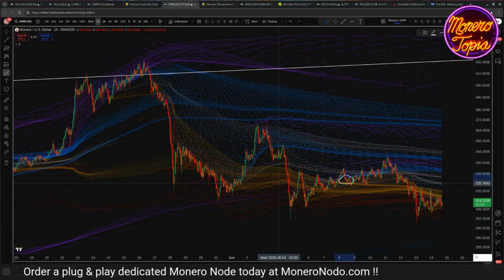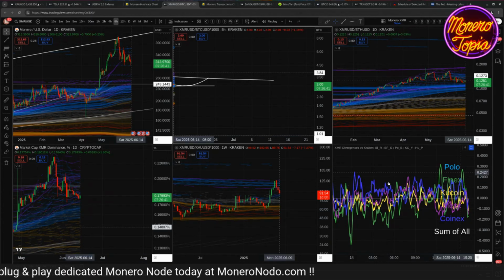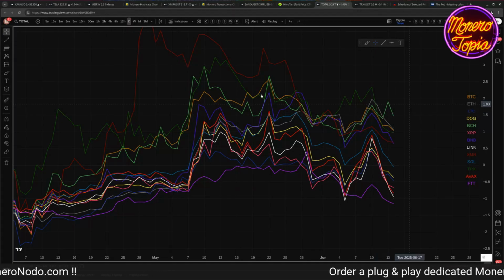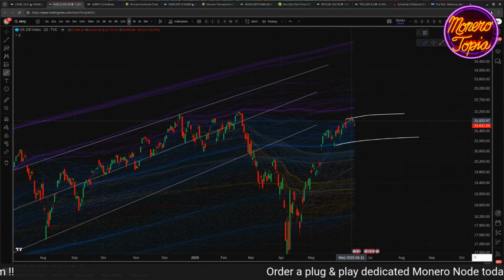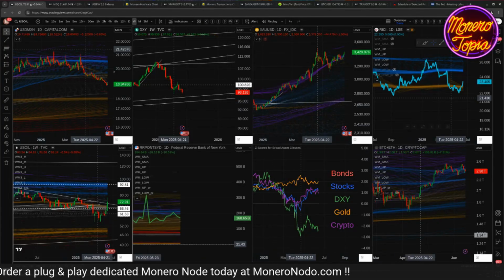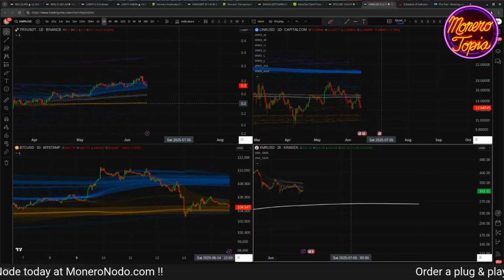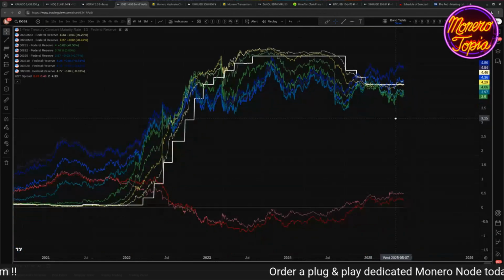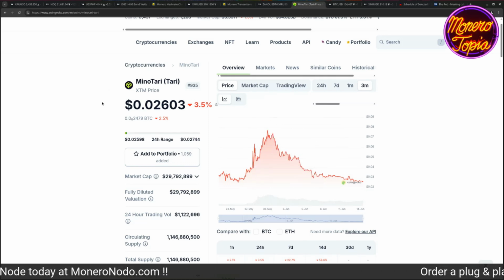Consolidation With Upward Bias 06/14/25 (PRICE EPI 218)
Consolidation With Upward Bias - MoneroTopia Price Report Epi 218 - Jun 14th, 2025

47e6GvjL4in5Zy5vVHMb9PQtGXQAcFvWSCQn2fuwDYZoZRk3oFjefr51WBNDGG9EjF1YDavg7pwGDFSAVWC5K42CBcLLv5U